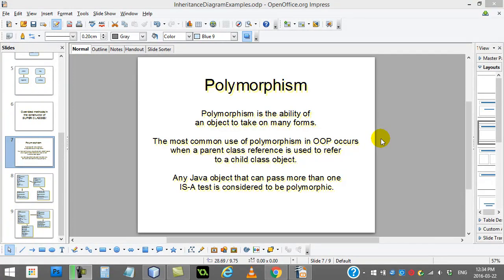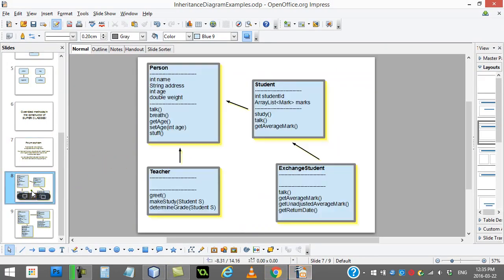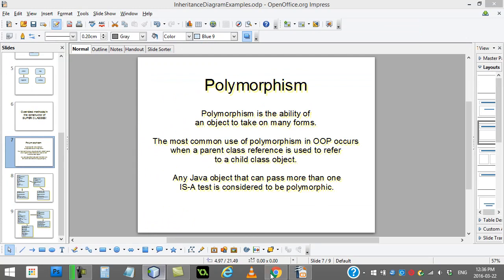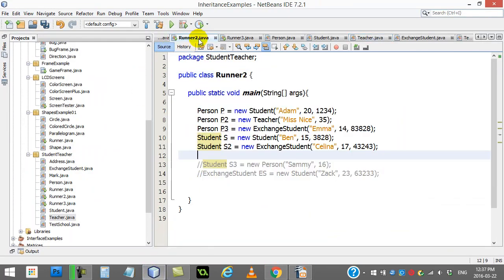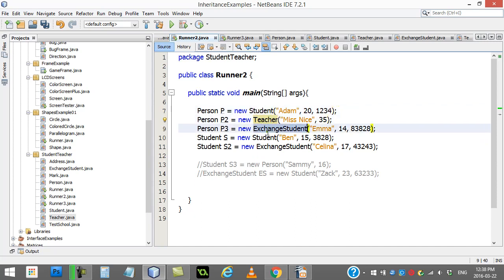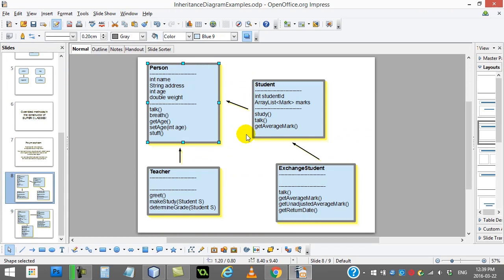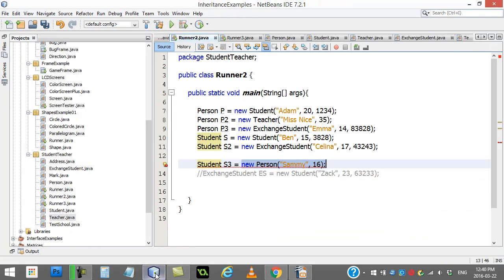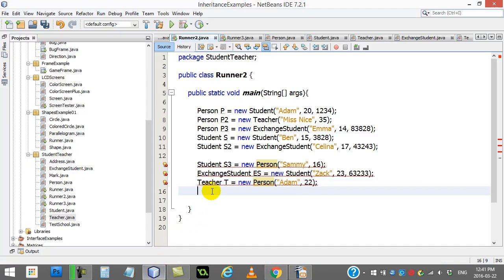AP Computer Science 190 Polymorphism Introduction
Polymorphism in Java.  What is polymorphism?  Why use polymorphism?  What are the rules surrounding polymorphism in Java?  How does polymorphism work in Java?